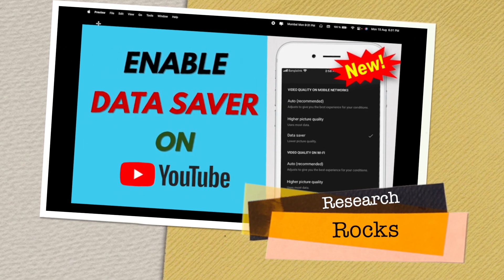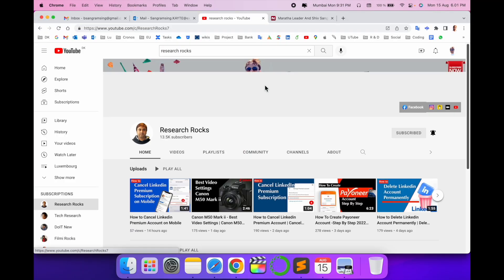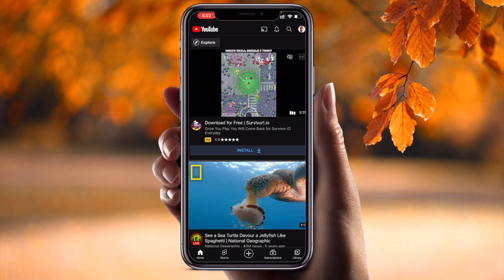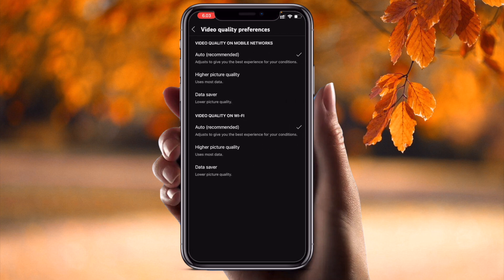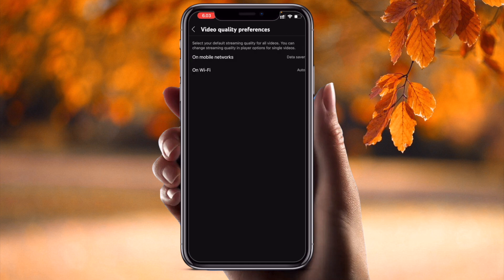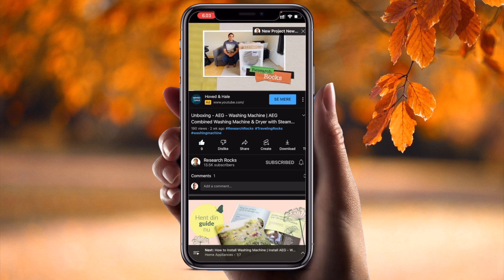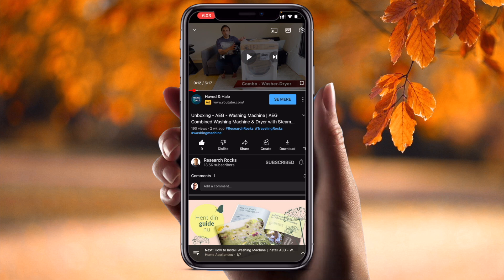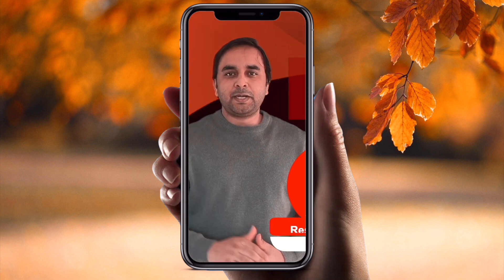How to Enable YouTube Data Saving Mode | Save Mobile Data While Watching YouTube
In this video, we’ll show you how to enable YouTube's Data Saving Mode on both mobile and desktop. If you’re looking to save data while streaming your favorite videos, this is the perfect solution! Learn how to activate the Data Saver feature on the YouTube app and make sure you get the most out of your internet connection. Whether you're on limited data or just want to improve your streaming experience, this simple step can help you save MBs.